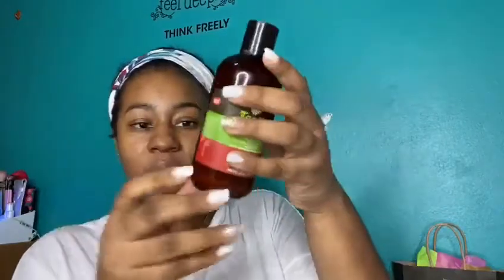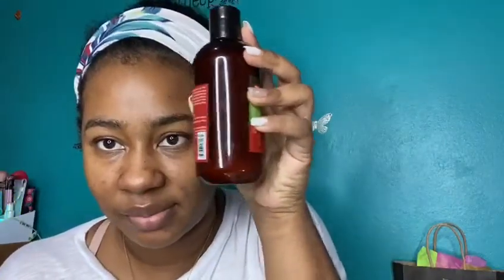Update on my Irie Rock skincare!!!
The results after using the products for almost 2 weeks.